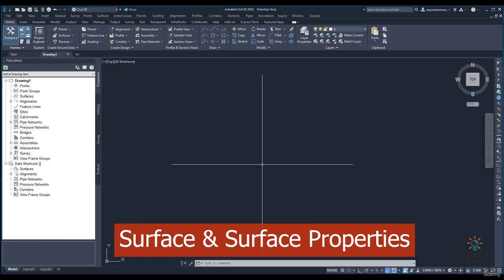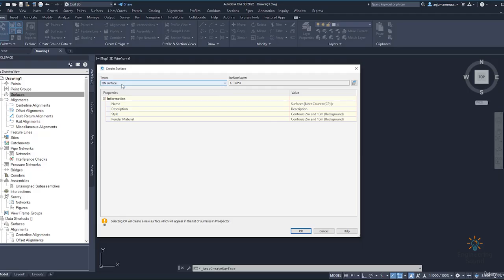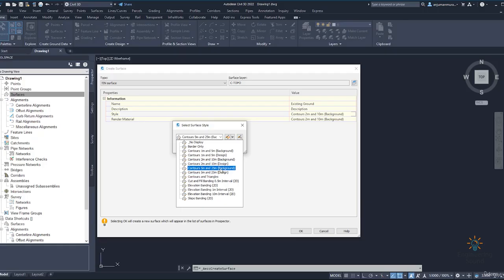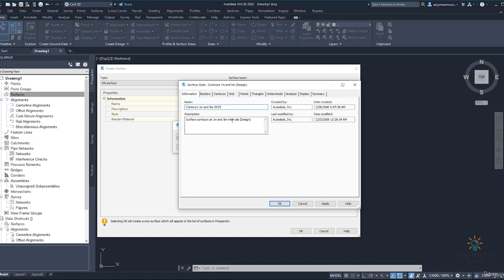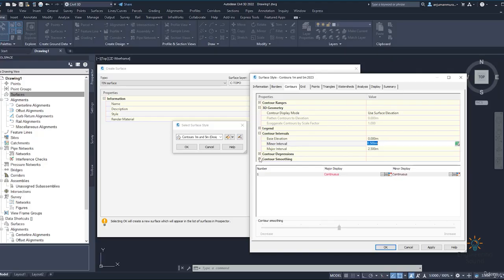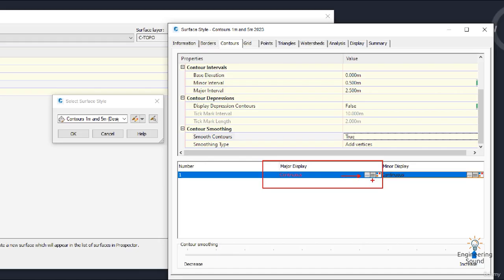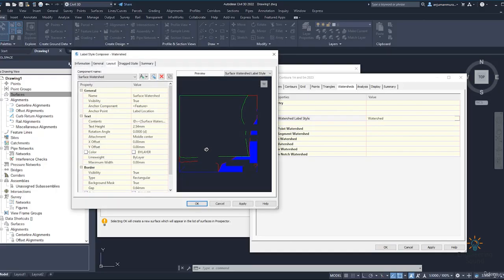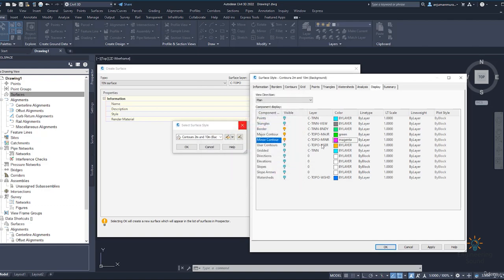34 - Surface Introduction